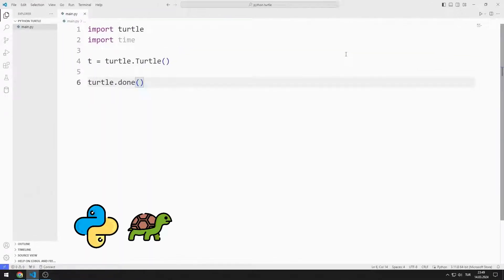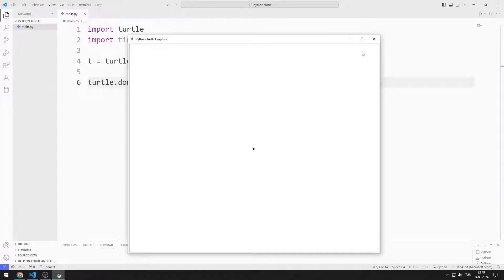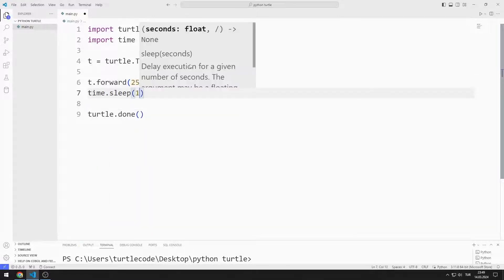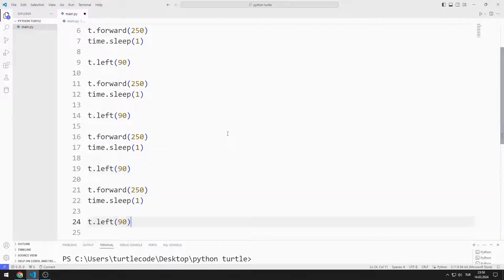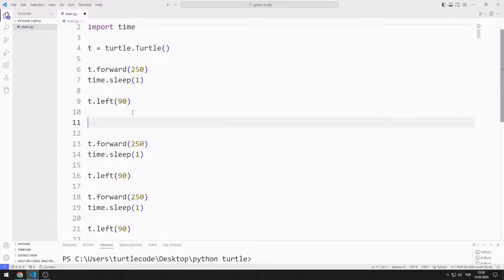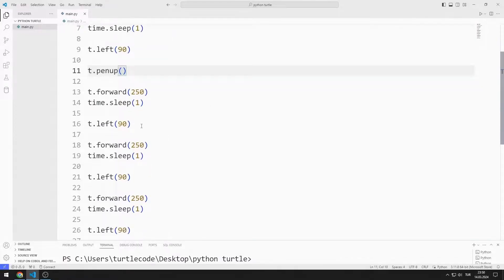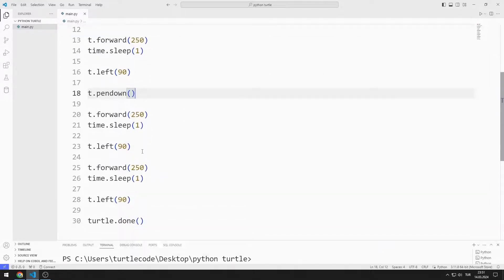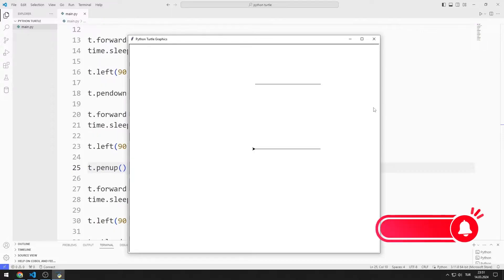PenUp and PenDown Functions - Turtle Graphics Tutorial 17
Let's learn how the Python Turtle Graphics library works.

In this Python Turtle Graphics tutorial, we will learn how to use pendown and penup functions. At the end of the video you will learn exactly how to use the pendown and penup functions.

✅ How to use penup functions in Python Turtle Graphics?
✅ How to use pendown in Python Turtle Graphics?
✅ How to use forward function in Python Turtle Graphics?
✅ How to use left function in Python Turtle Graphics?
✅ How to draw a square in Python Turtle Graphics?